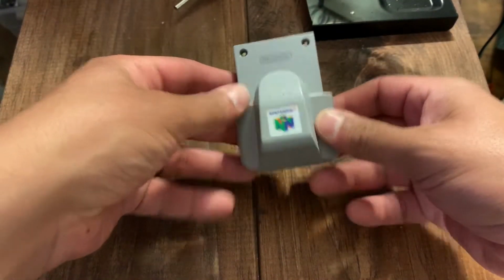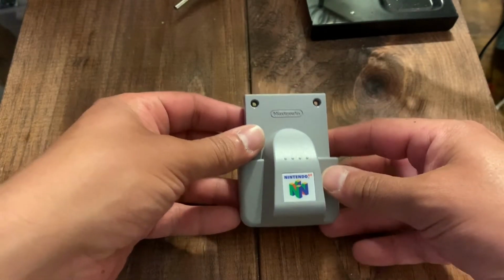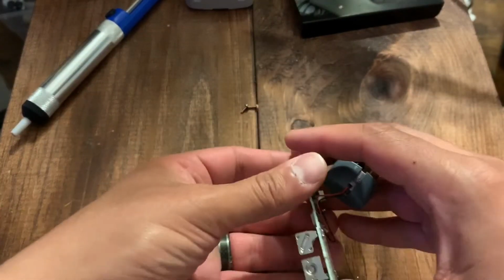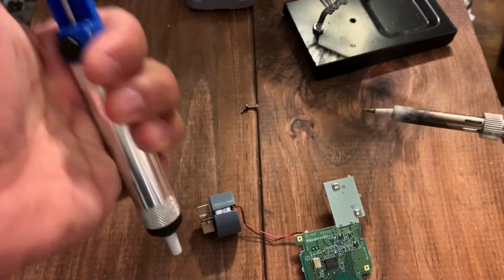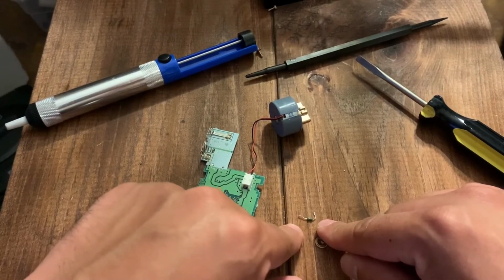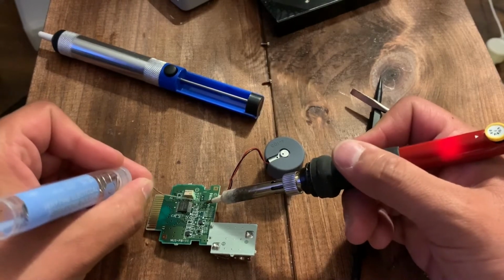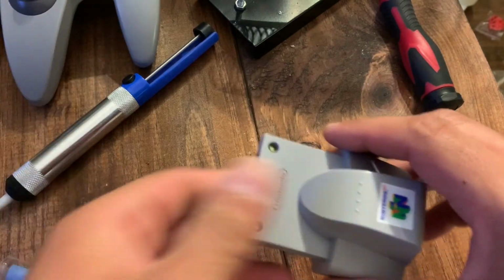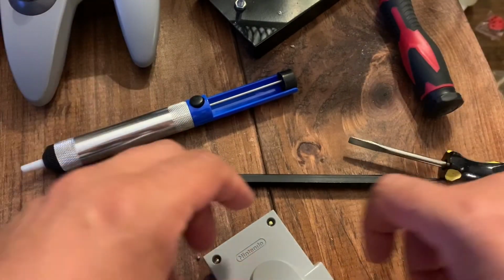Using a N64 rumble pak without batteries- mod how to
Quick and easy mod to get a n64 rumble pak to run with out batteries. Never run more than 2 and only works with official nintendo paks to my knowledge.